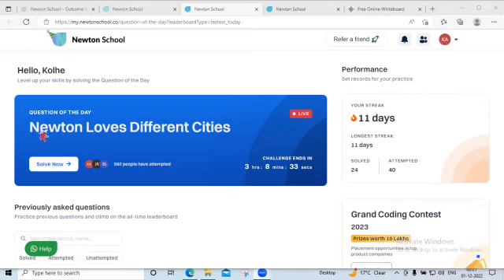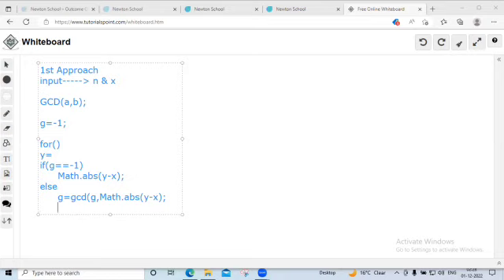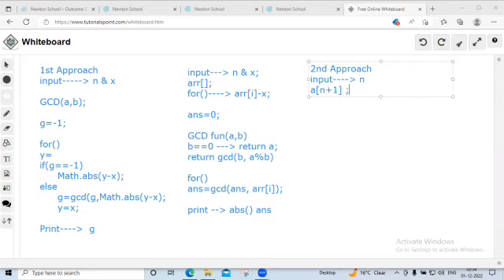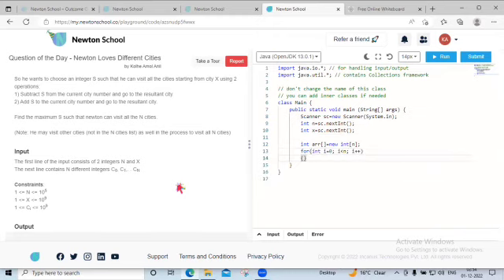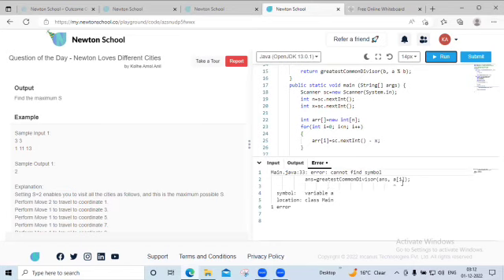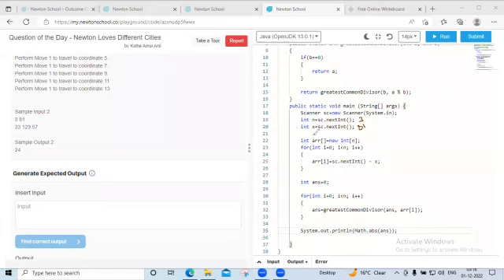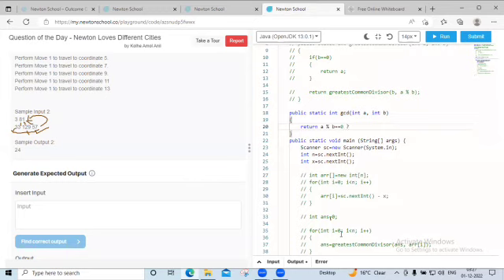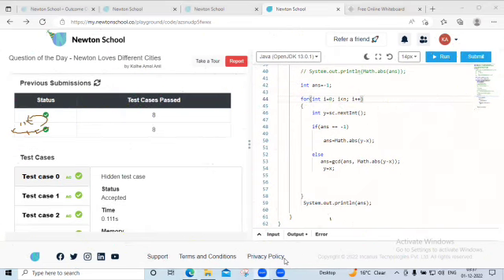Newton Loves Different Cities |question of the day by newton school | 30/11/2022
Problem Statement
There are N distinct cities C1, C2,. . CN on a number line and Newton is currently in city X.

Now he wants to travel to all other cities.

So he wants to choose an integer S such that he can visit all the cities starting from city X using 2 operations:
1) Subtract S from the current city number and go to the resultant city.
2) Add S to the current city number and go to the resultant city.

Find the maximum S such that newton can visit all the N cities.

(Note: He may visit other cities (not in the N cities list) as well in the process to visit all N cities)

Input

The first line of the input consists of 2 integers N and X
The next line contains N different integers C0, C1,. . CN

Output

Find the maximum S